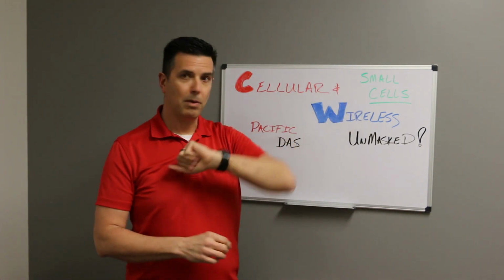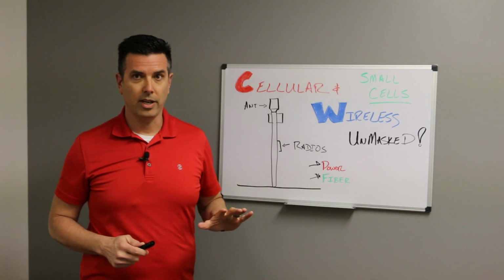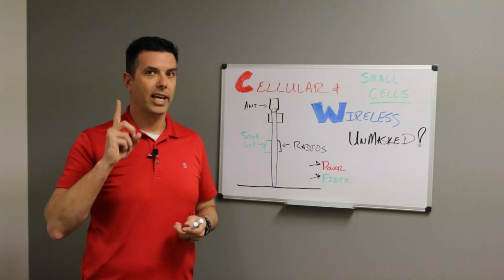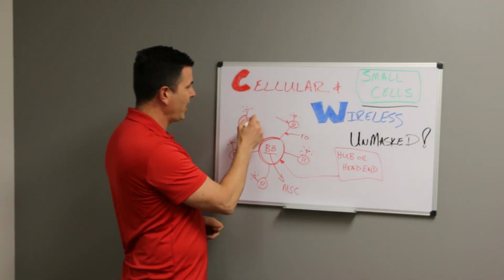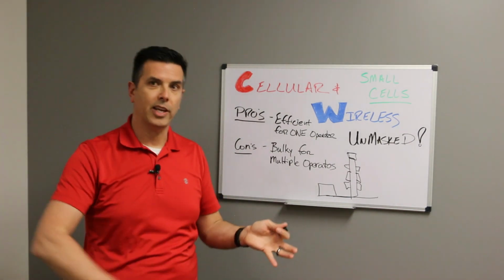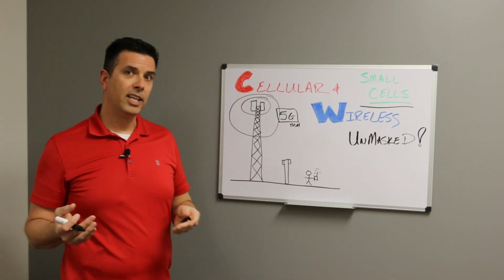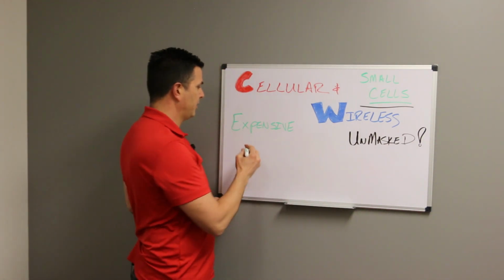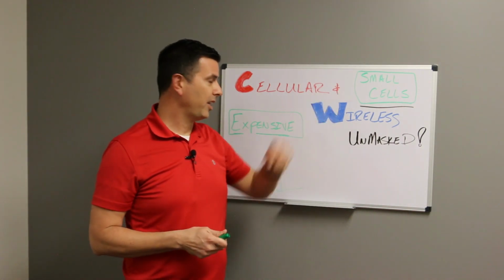Small Cell Basics 4G/5G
A review of how Small Cells became so popular, how they differ from oDAS and why they are so important to 5G networks.